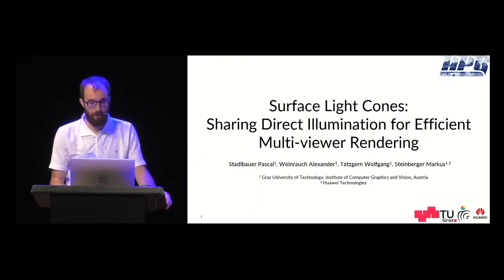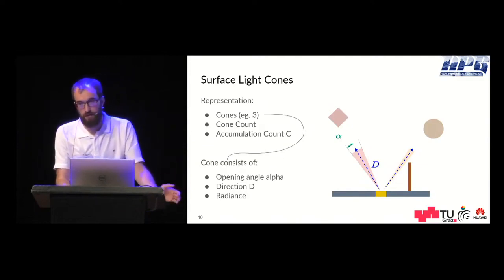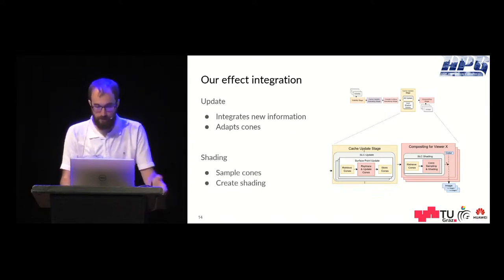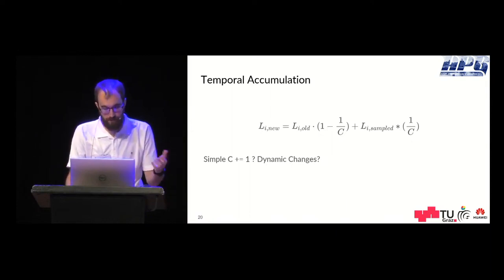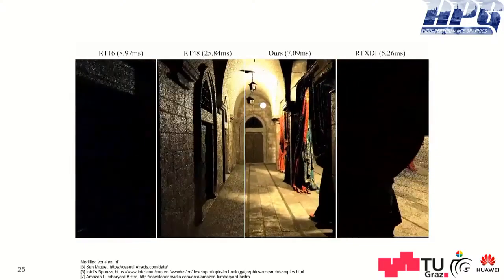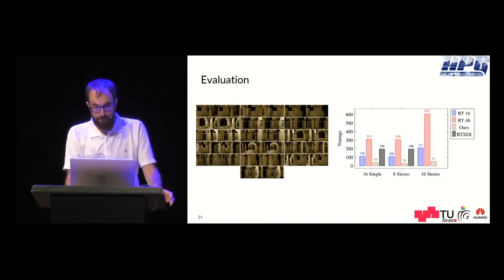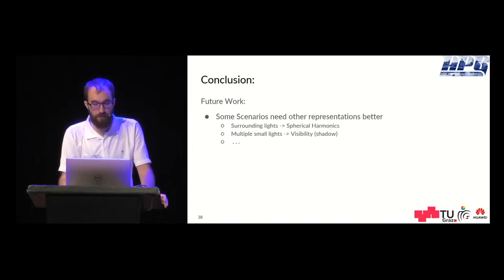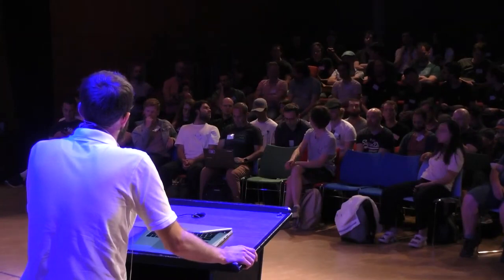Surface Light Cones: Sharing Direction Illumination for Efficient Multi viewer Rendering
Pascal Stadlbauer, Alexander Weinrauch, Wolfgang Tatzgern, Markus Steinberger
Paper Session: Distributed & Cloud-Based Rendering - HPG 2023 - Day 2